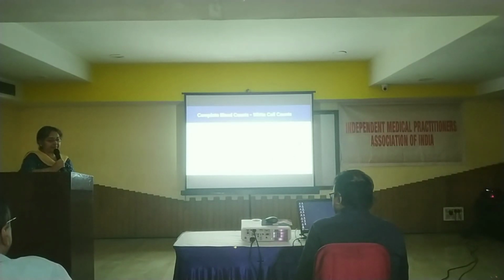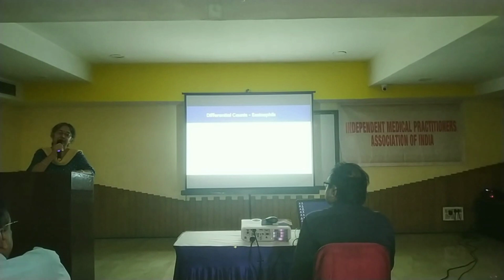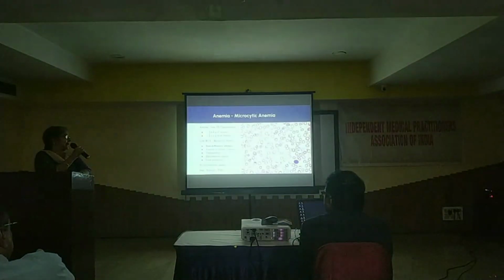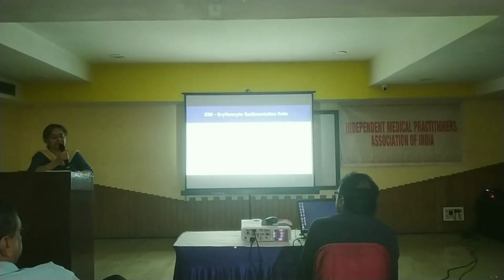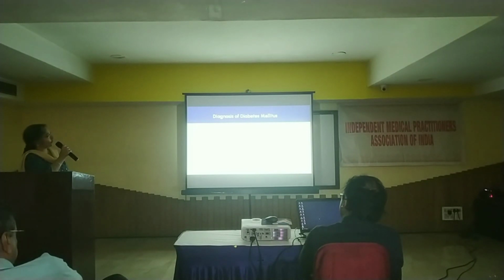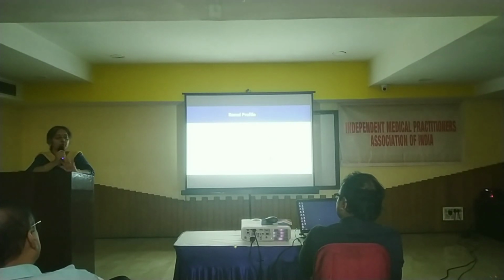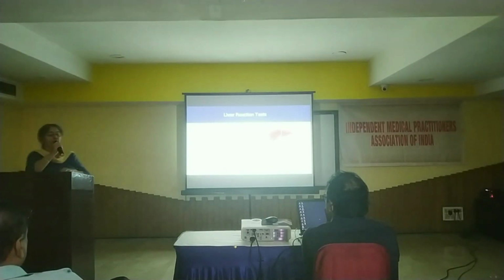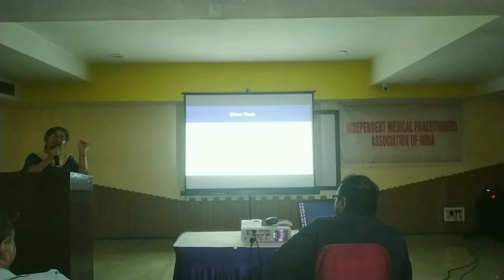Simple interpretation of common lab reports in family practice- Dr Sudha MBBS.,Dip NB ( medicine)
IMA CHENNAI METRO VENKATAESWARA BRANCH , Nandanam